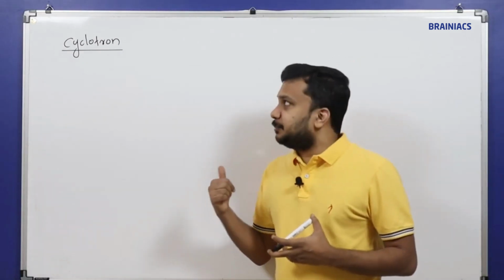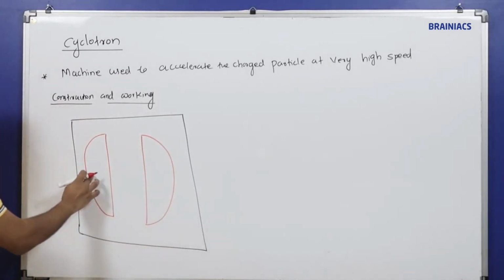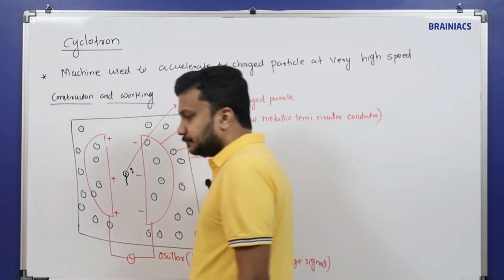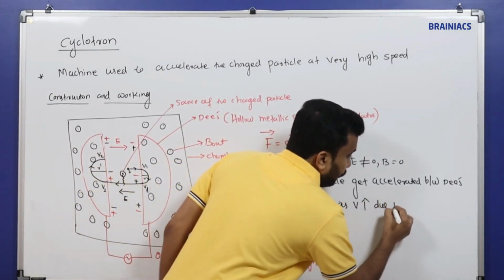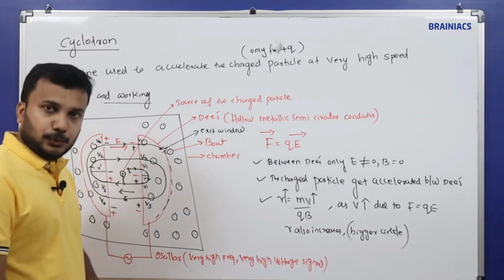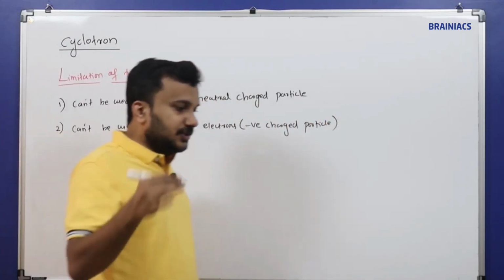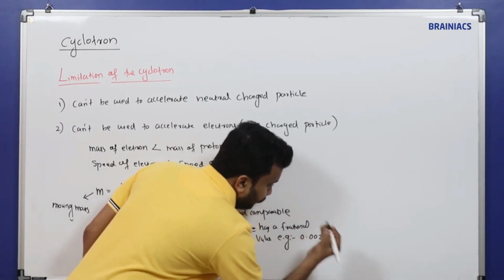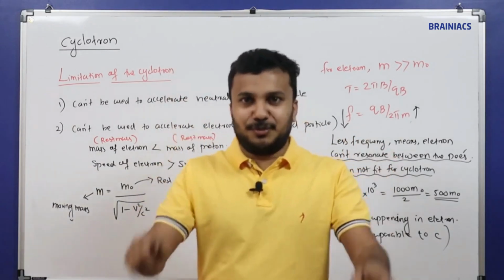MAGNETIC EFFECT OF ELECTRIC CURRENT #9|BRAINIACS CLASSES|TARGET NEET 2024|NCERT LECTURES#neet2024